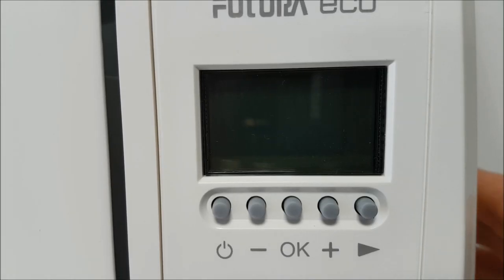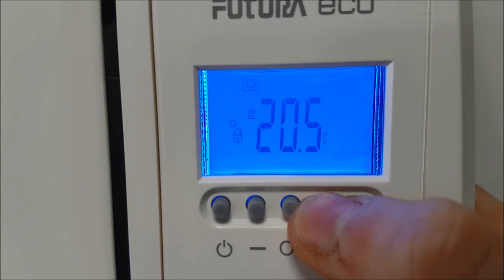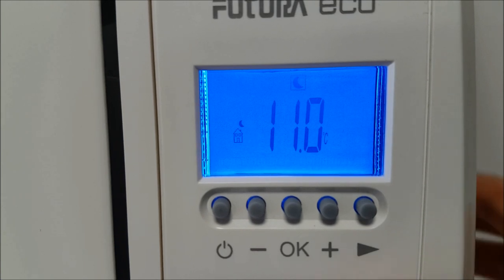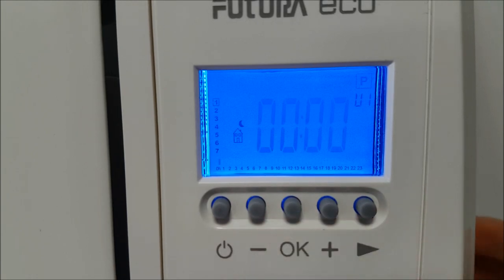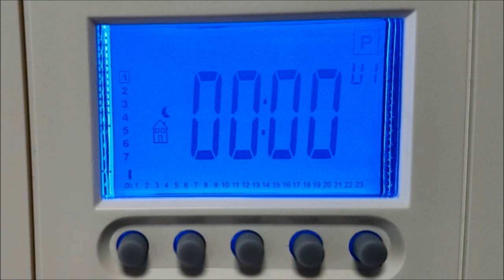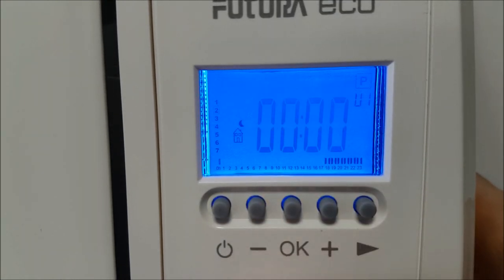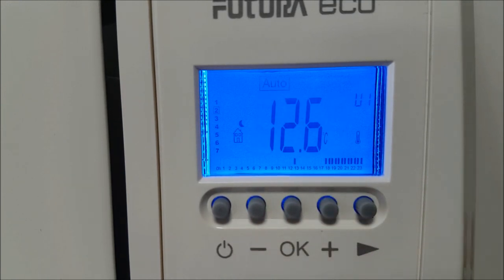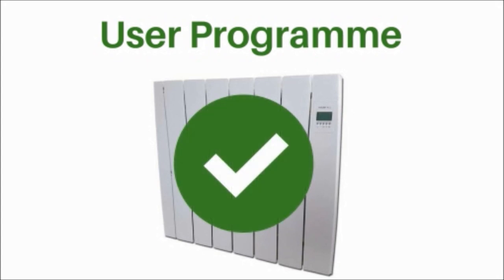How To Set A User Programme On Your Futura Electric Ceramic Radiator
Here is our 'How to' guide for setting a user programme on your Futura Electric Ceramic Radiator

Why buy a Futura Electric Ceramic Radiator?

Slimline, 24/7 Timer & Advanced Chrono Thermostat, LCD Screen, Energy Efficient Thermal Heating Technology Our ceramic electric radiators use the latest technology to provide responsive, efficient electric heating. Each radiator contains lightweight ceramic stone elements with high heat retention which heats up quickly and push out heat at a high intensity, this provides fast heat transfer from the element to the aluminium "fins", resulting in 100% hot point effect. The ceramic stone elements also has high heat retention which allows the energy absorbed to be used for the maximum period of time. The radiators simply mount on the wall and plug into the nearest socket. It's a straightforward DIY job that couldn't be easier. The integrated digital thermostat is accurate to within half a degree, so the radiator will switch on or off automatically to maintain a comfortable temperature creating massive energy saving potential. Fully programmable controls allow you to set a 7 day heating schedule to suit your lifestyle, with different settings for every hour of every day of the week, if needed.